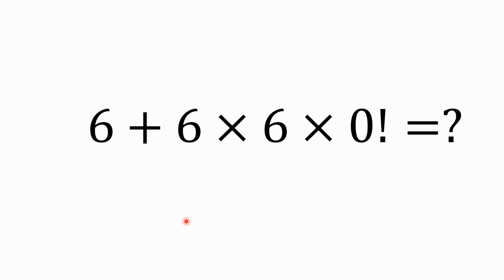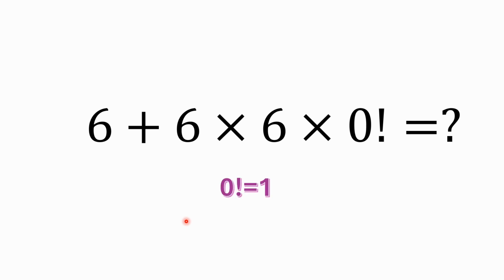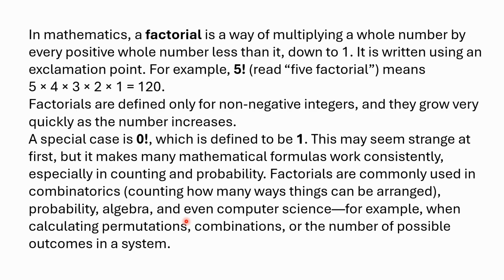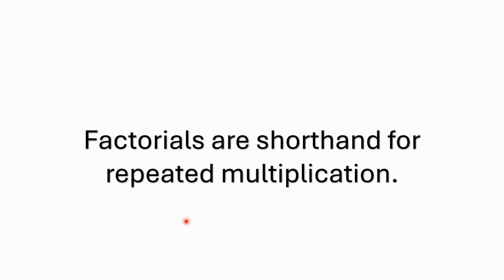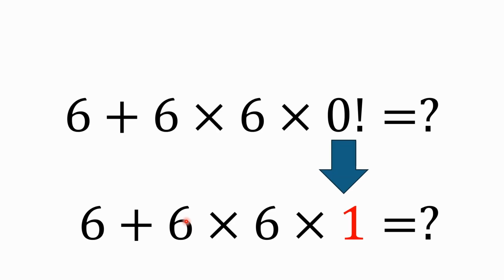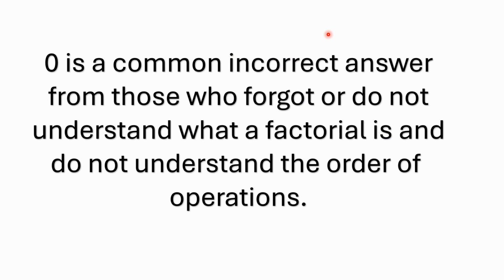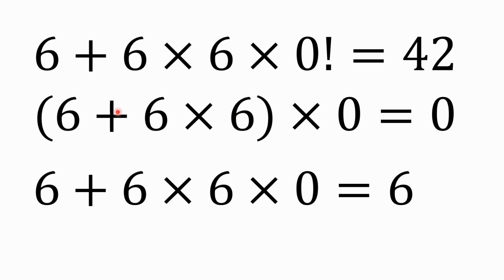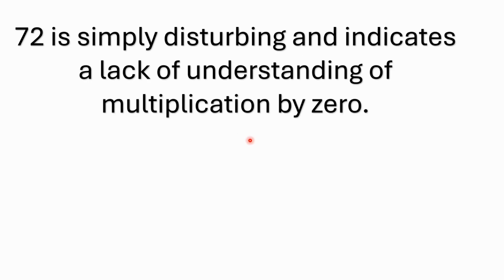6+6×6×0!=?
🧮 Solving the Math Problem: 6 + 6 × 6 × 0!

In this video, we carefully walk through the expression 6 + 6 × 6 × 0! and explain why the answer is not what many people expect. This problem combines factorials, multiplication, and addition, making it a great example of how the order of operations really works.

🔍 What you’ll learn in this video:

What 0! (zero factorial) actually equals — and why

Why factorials are evaluated before multiplication and addition

How multiplication is handled left to right

Why this problem does not simplify to zero

The most common mistakes people make when they see a “× 0” in an expression

📘 Step-by-step breakdown:

Evaluate the factorial: 0! = 1

Perform multiplication from left to right: 6 × 6 × 1

Finish with addition: 6 + 36

Final answer explained clearly and logically

🧠 This video is ideal for:

Students learning factorials for the first time

Anyone confused by viral math problems

Viewers who think PEMDAS is a checklist instead of a precedence system

Math enthusiasts who enjoy precise, rule-based explanations

📌 No tricks. No hidden parentheses. Just correct mathematics.